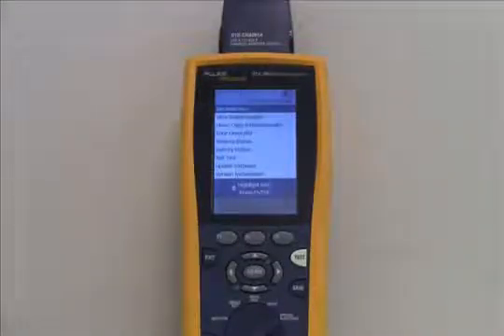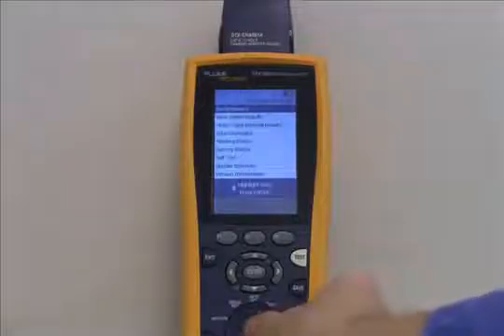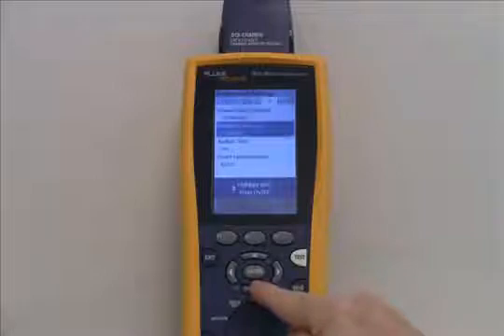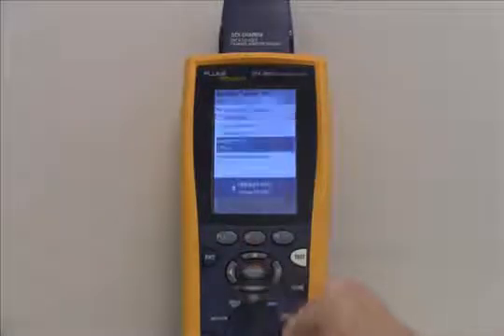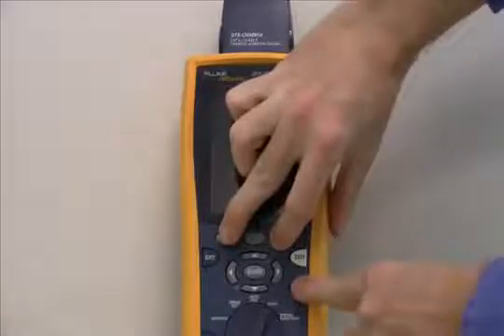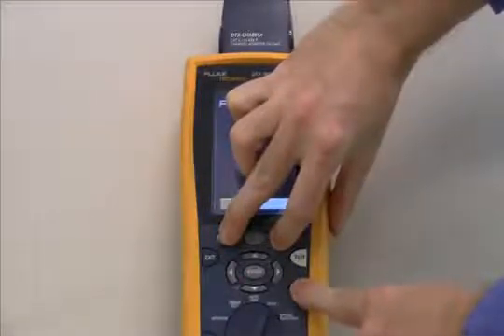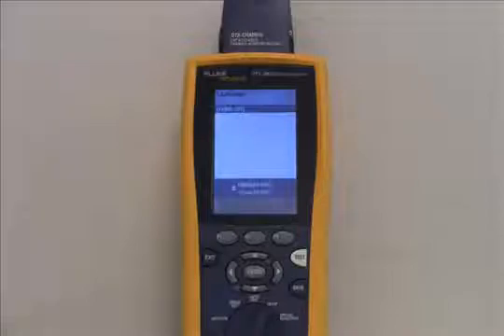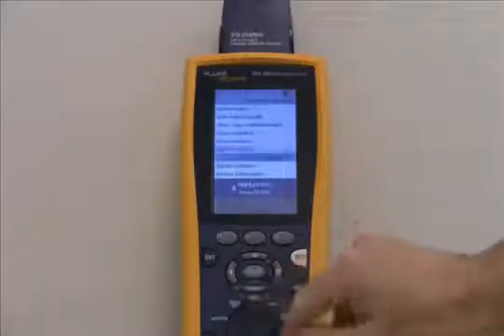Restoring the DTX CableAnalyzer back to its factory default (DTX CU 107) - By Fluke Networks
This video demonstrates how to reset your DTX CableAnalyzer back try its original condition.